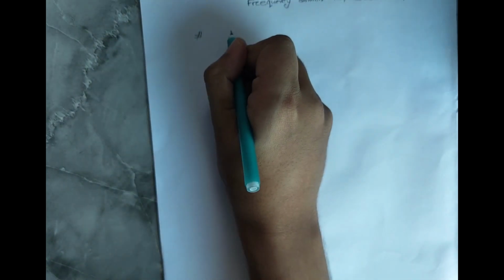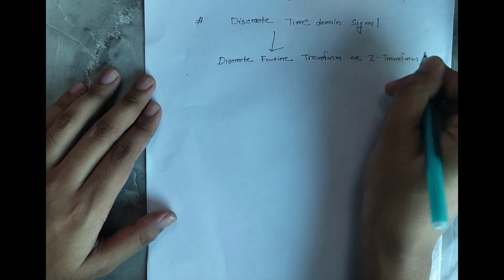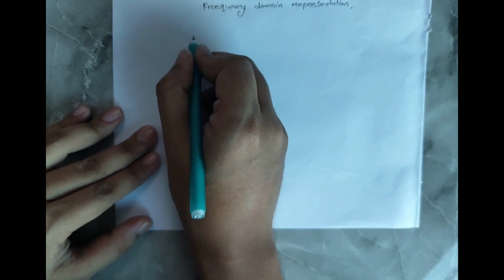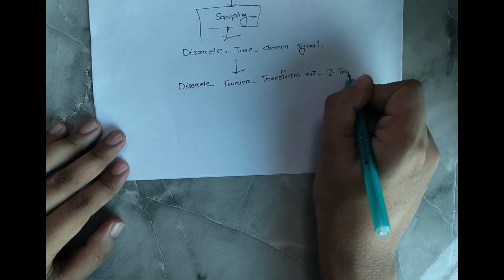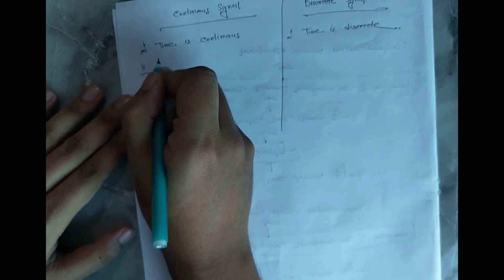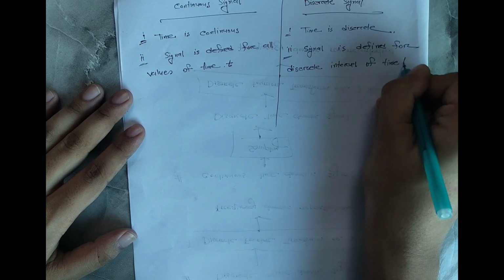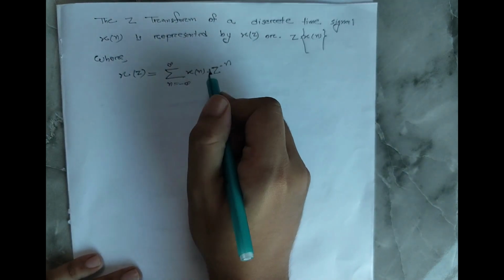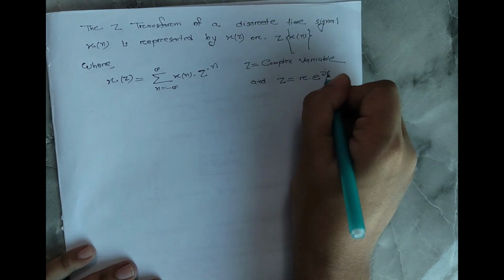(1) Introduction to Z transform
In this lecture I discussed about Introduction of Z Transform